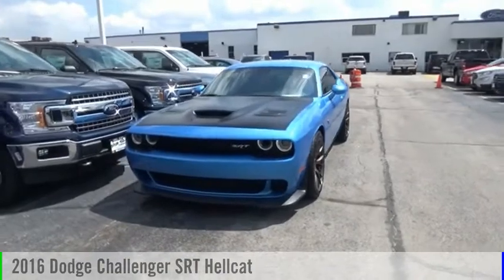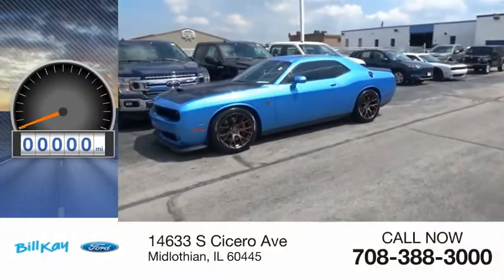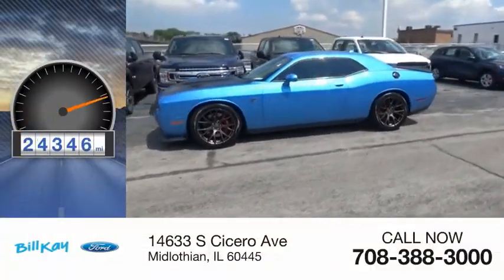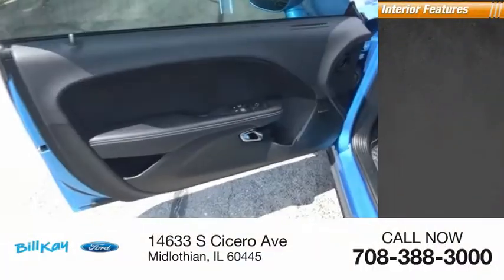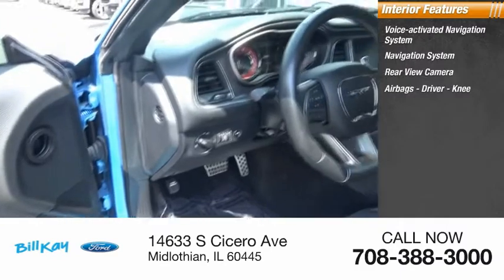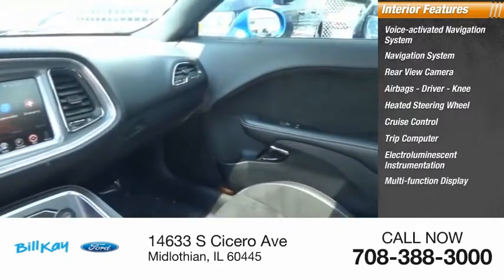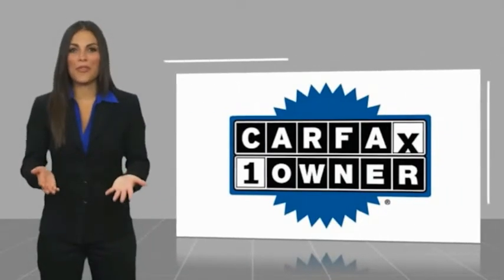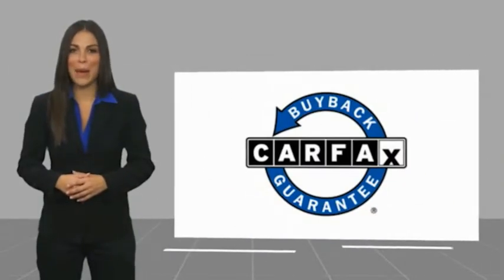2016 Dodge Challenger SRT Hellcat [LISTING TYPE] P7013